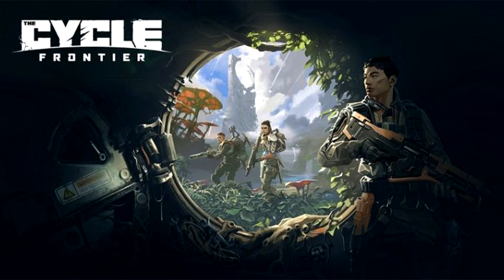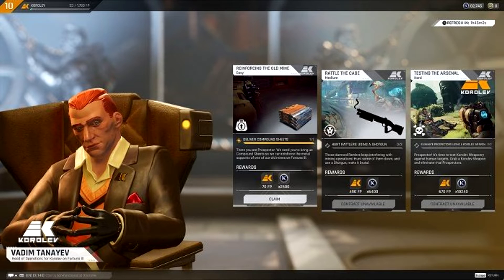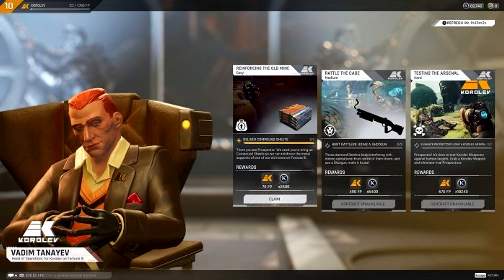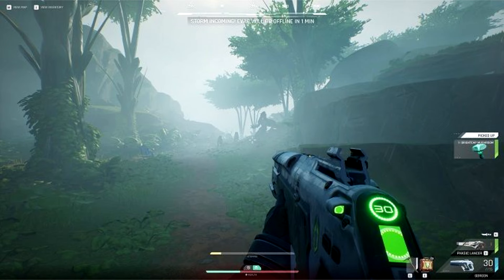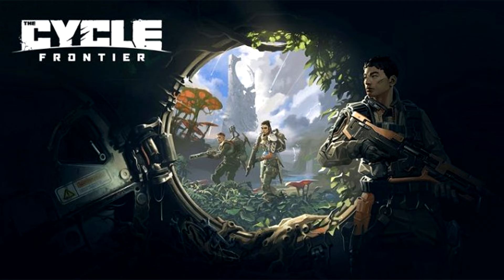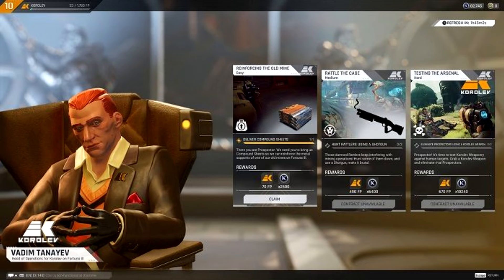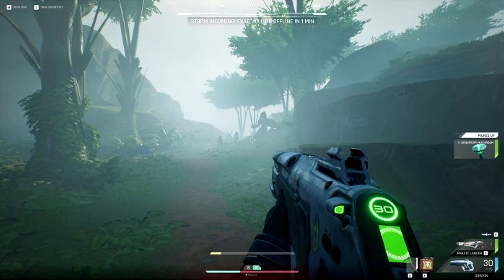The Cycle Frontier is preparing for the second phase of beta testing, the details of the event are a